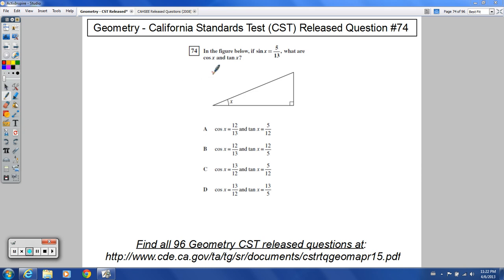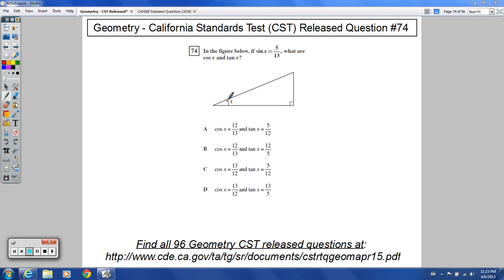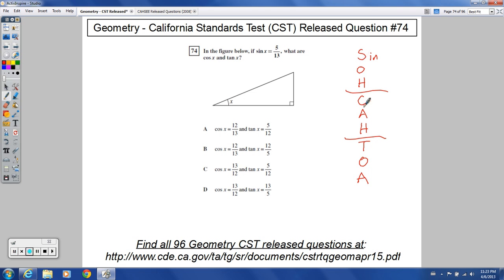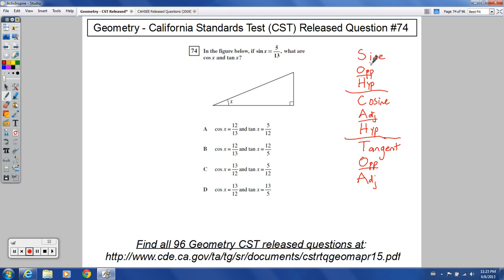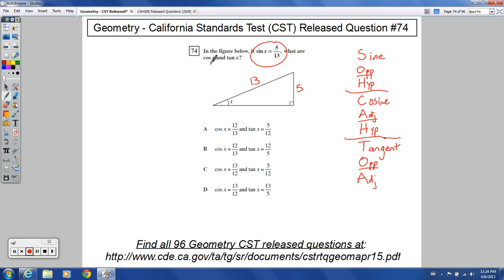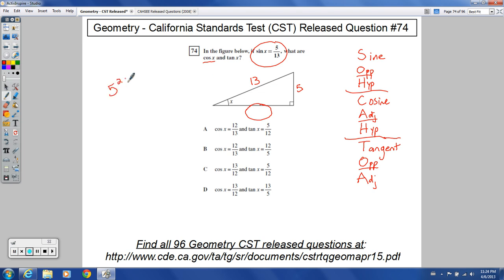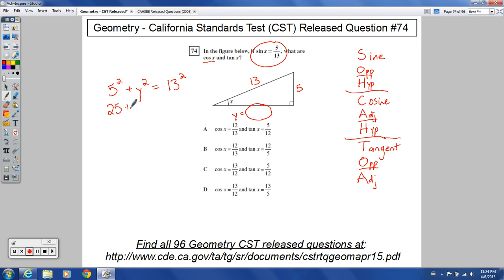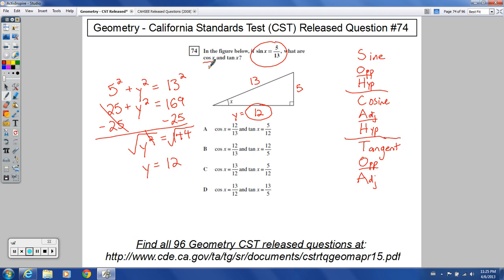Geometry - CST Released Question #74 (Pythagorean Theorem and Trigonometry)